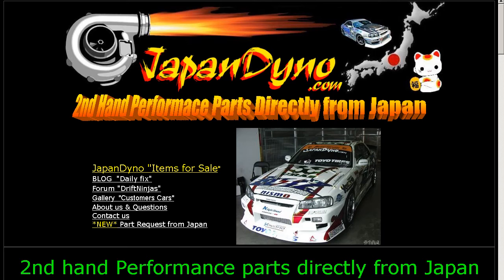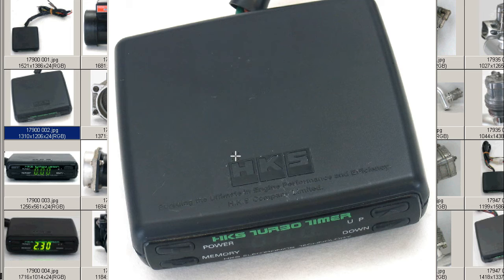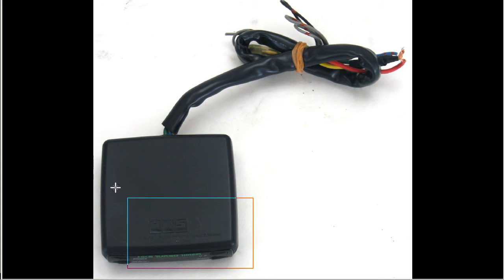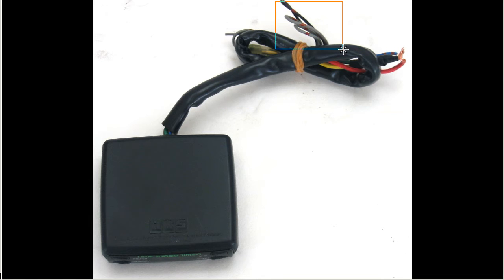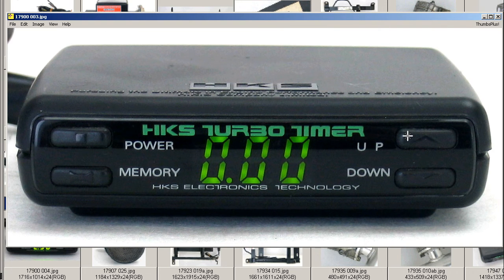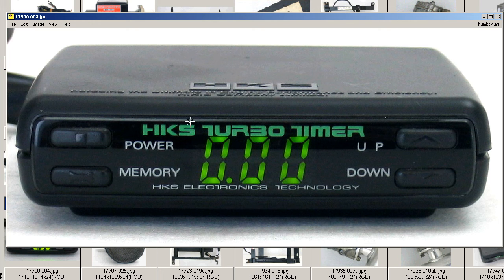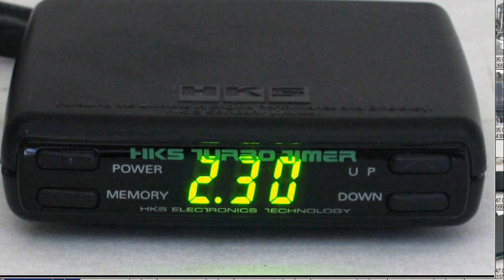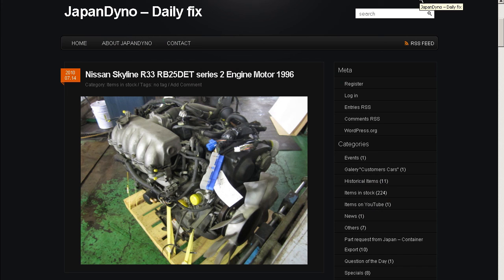HKS Turbo timer